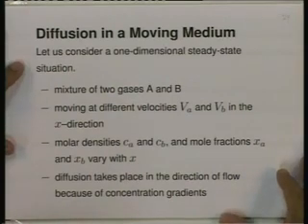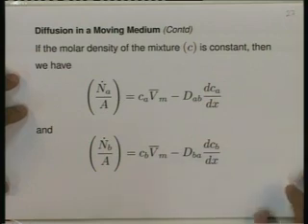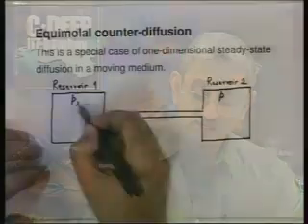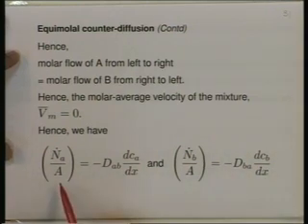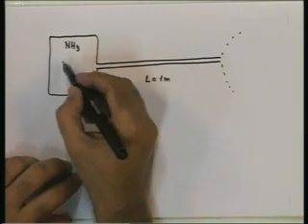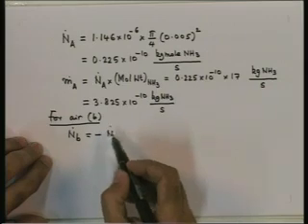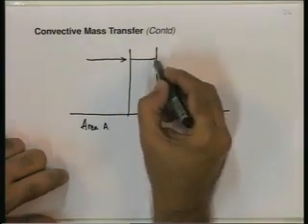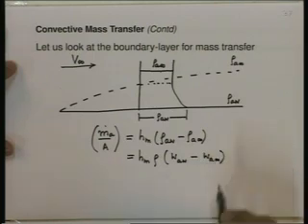34 - Lecture - 34 Introduction to Mass Transfer - 2 NEW